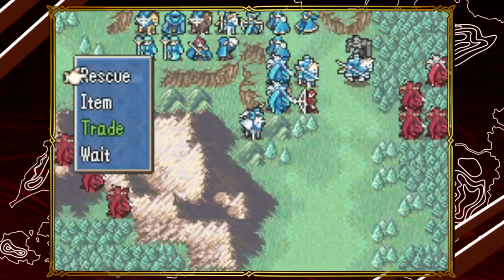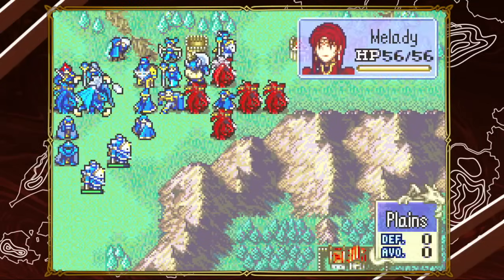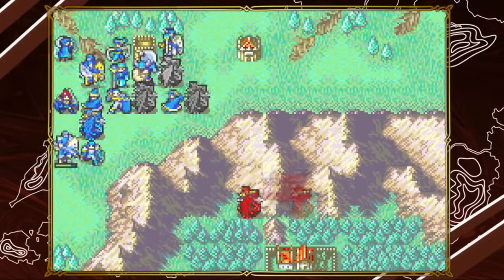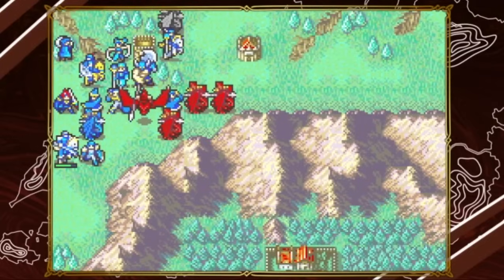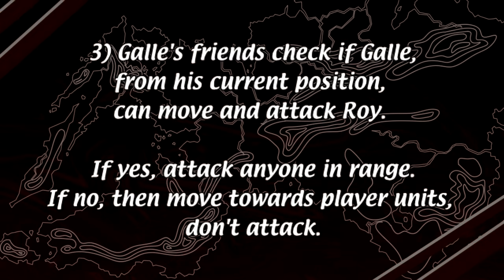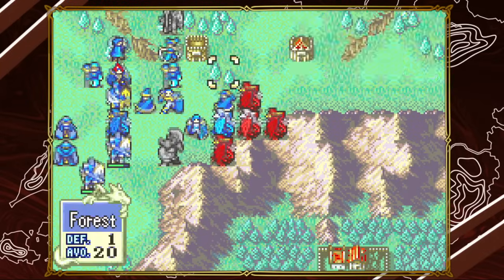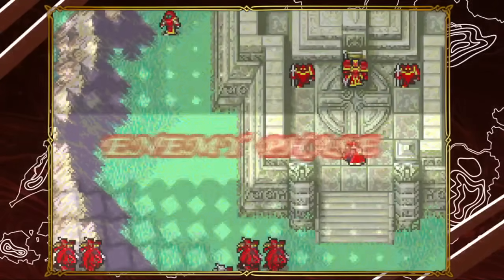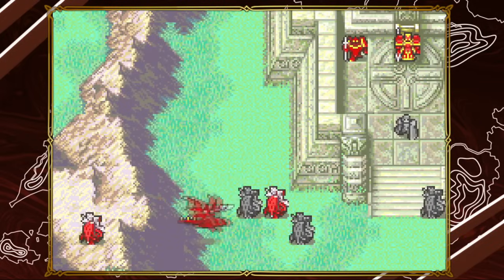The Mysteries of Galle's AI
How does Galle even work? Depending on the day of the week he seems to be hyper aggressive, or completely pacifist. What's his deal? And what about his troops?

Fire Emblem Wars of Dragons - chapter 21 map